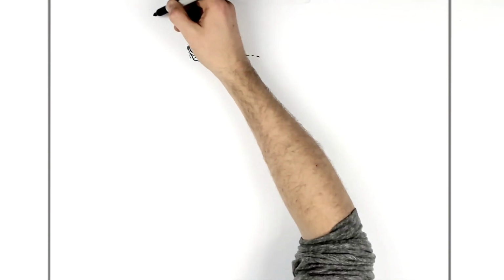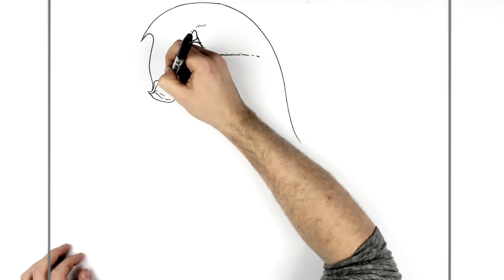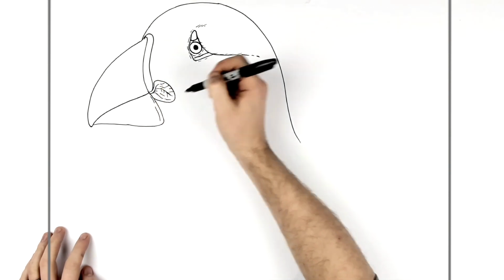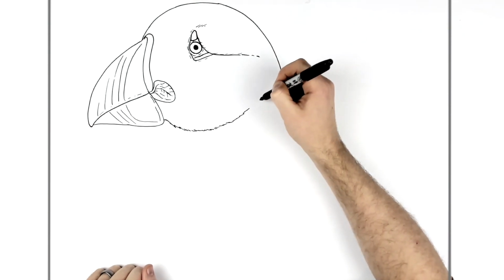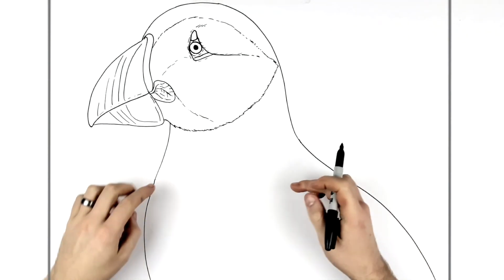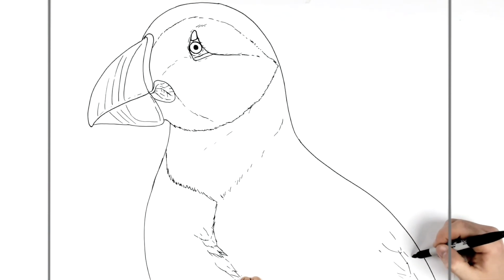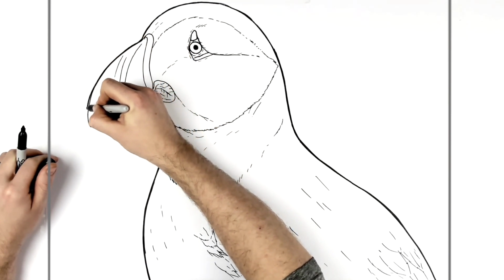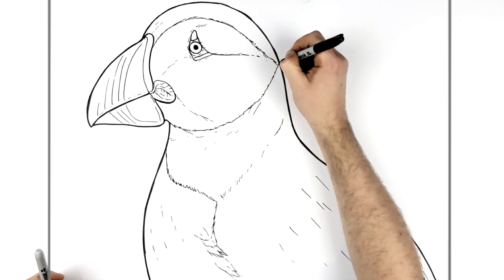How To Draw A Puffin | Step By Step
Learn How To Draw A Beagle Step By Step